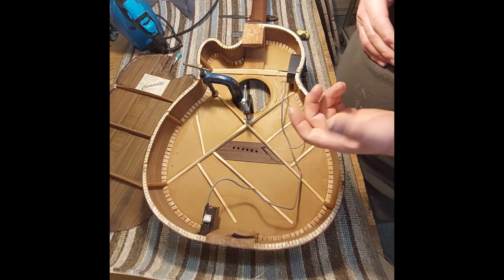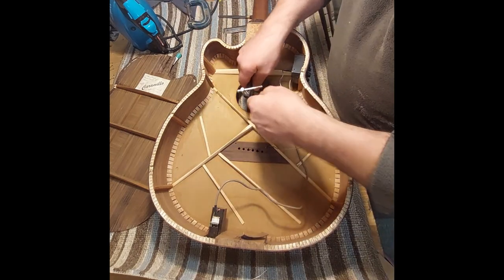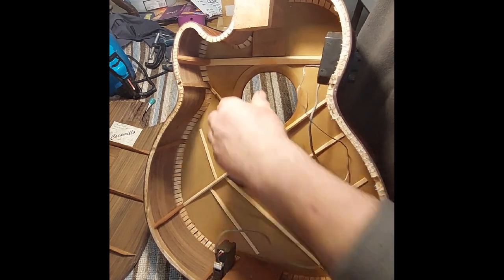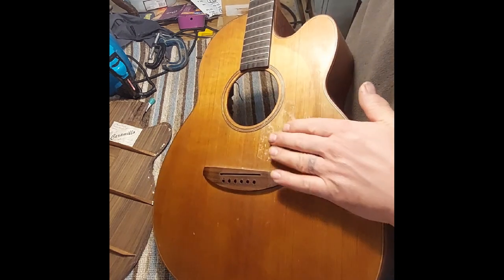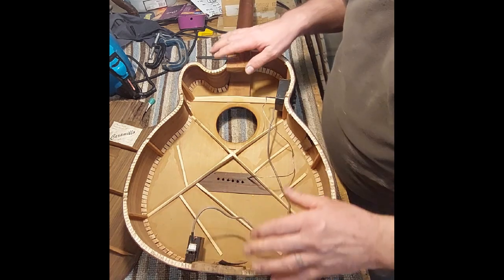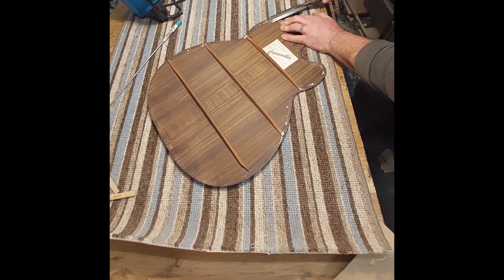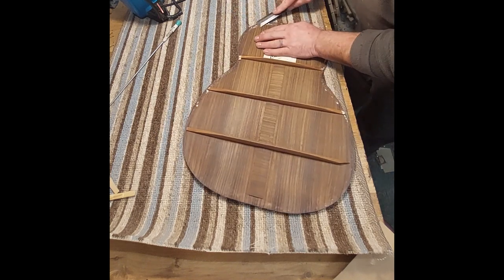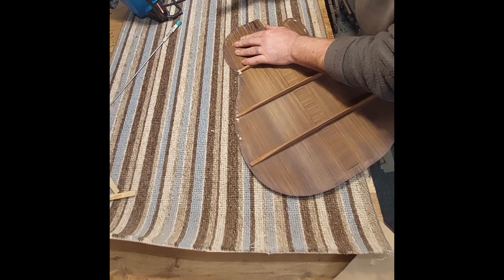Repairing a damaged guitar. Part 2 repairing the X brace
This is a Guitar I made for my Nephew which has sustained some damage, follow me as I share the repair with you.